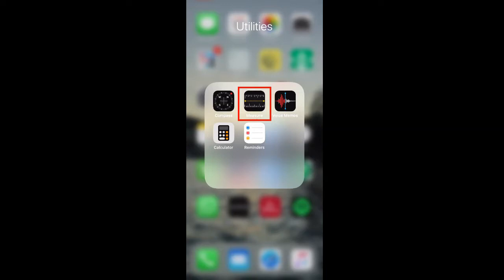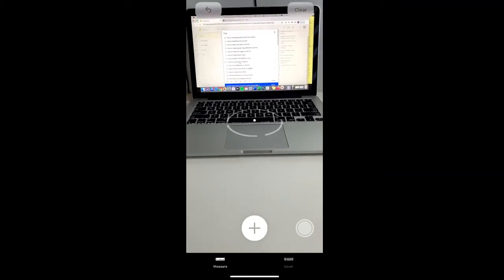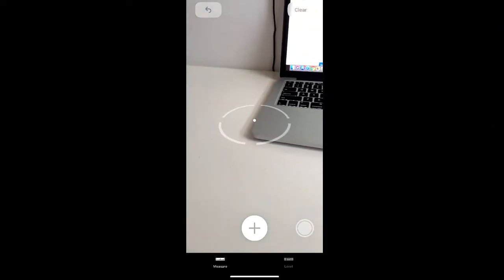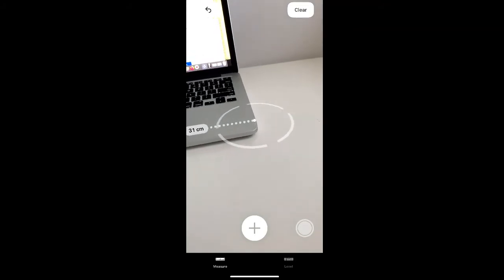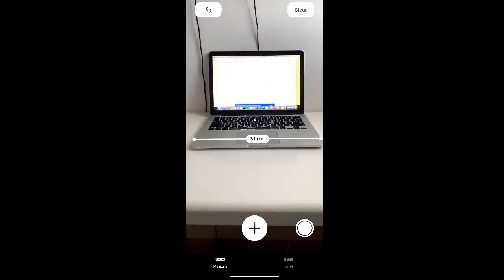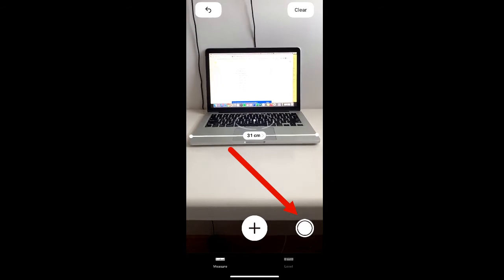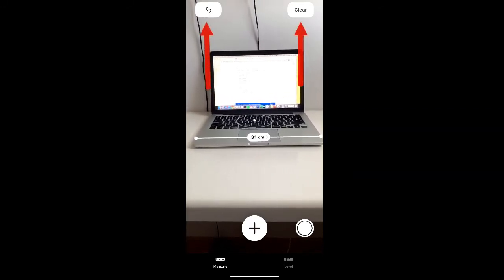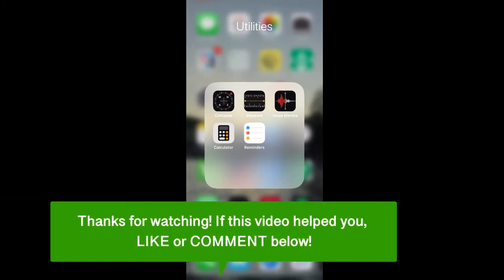How To Measure Using An iPhone ✅ How To Use iPhone Ruler App ✅